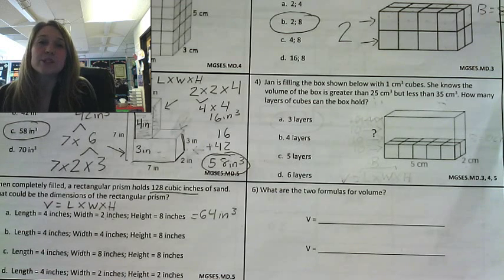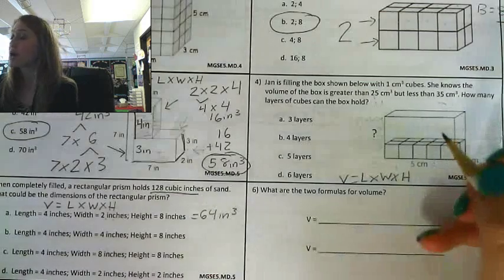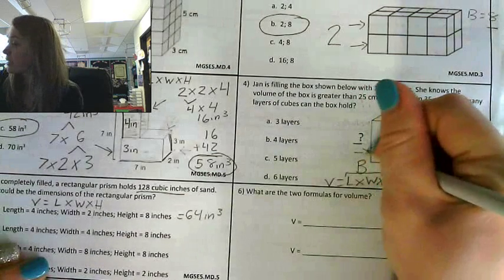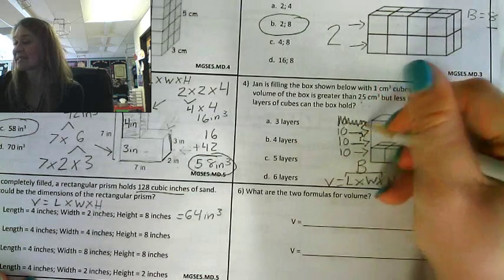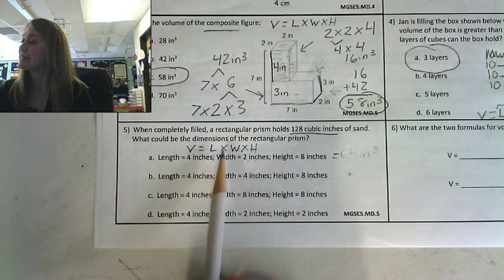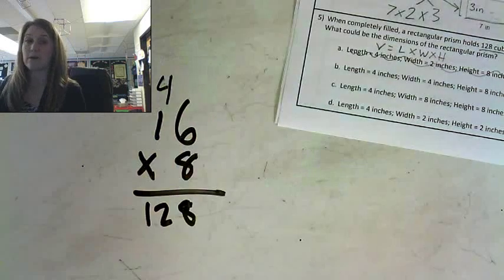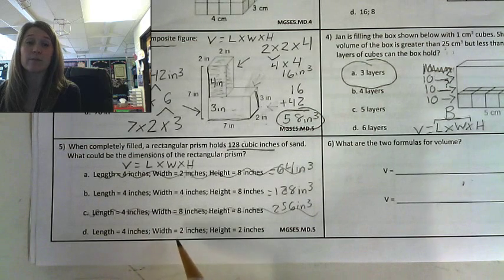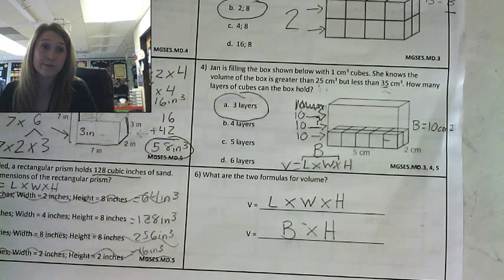Volume Study Guide 4 6